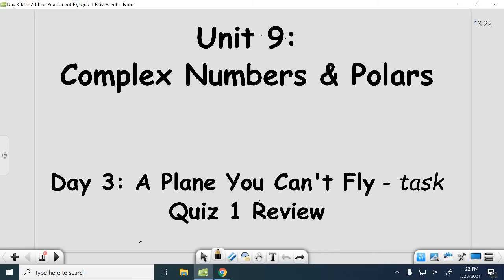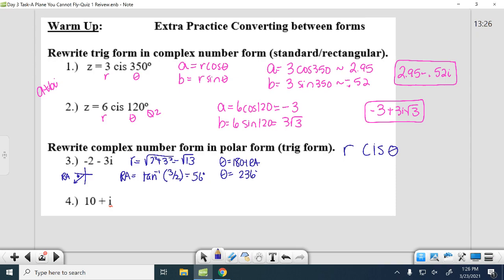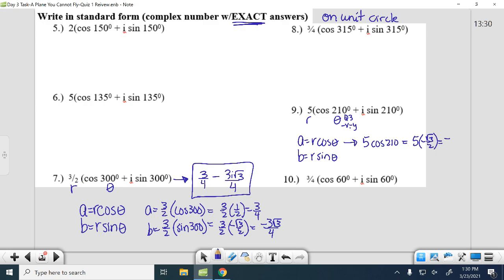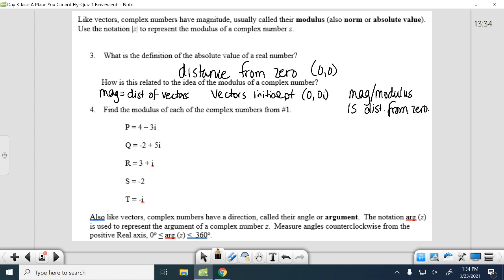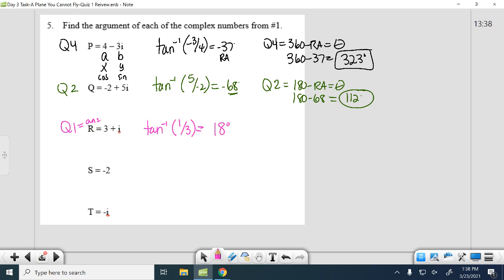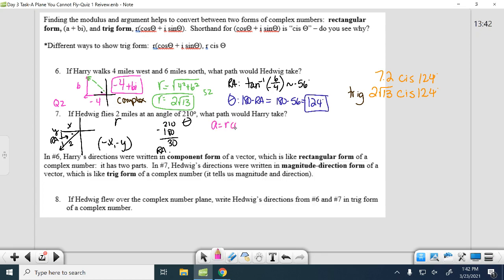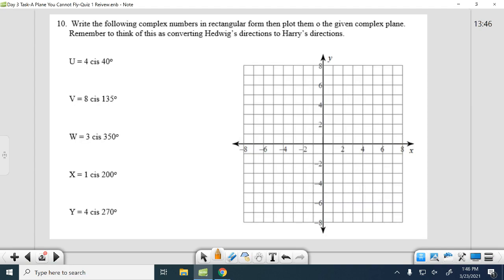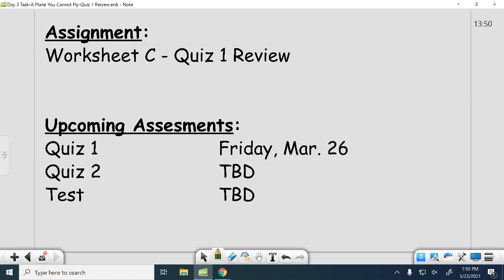Day 3 Notes Task a plane you cant fly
converting between rectangular and trig forms
determining midpoint and distance of complex numbers